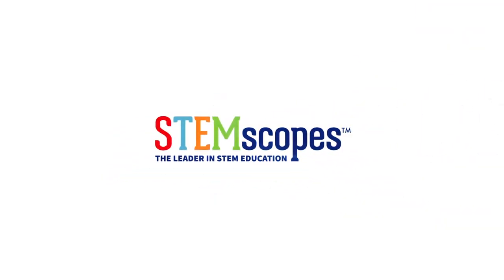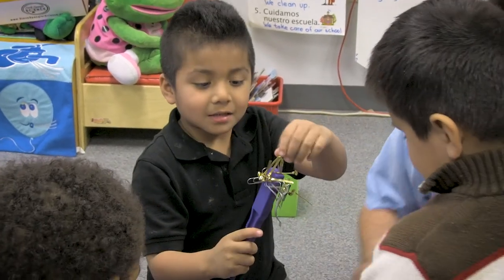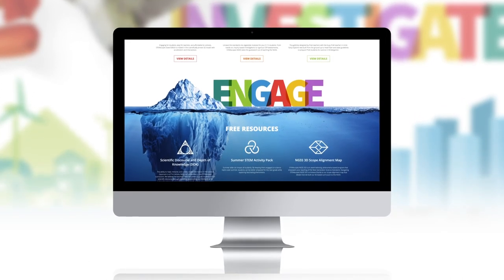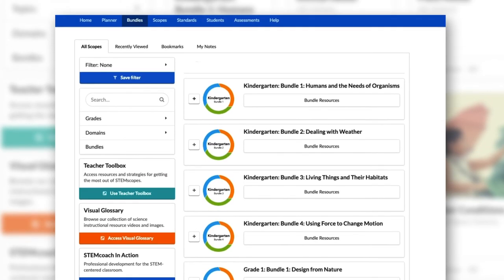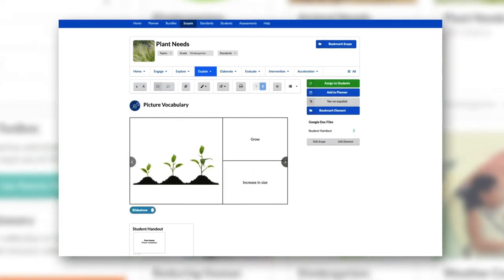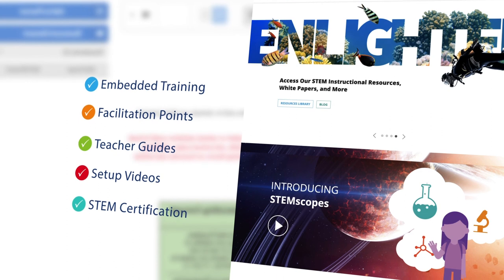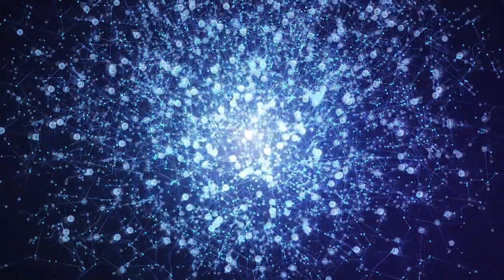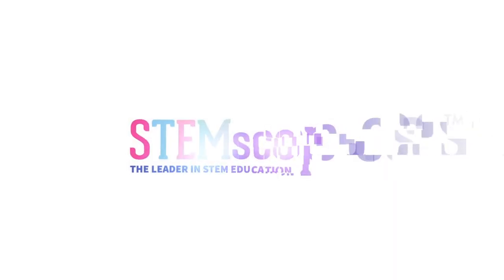Inside look at STEMscopes Science